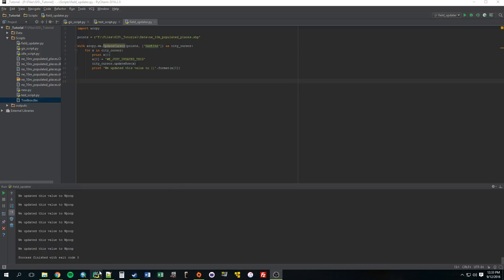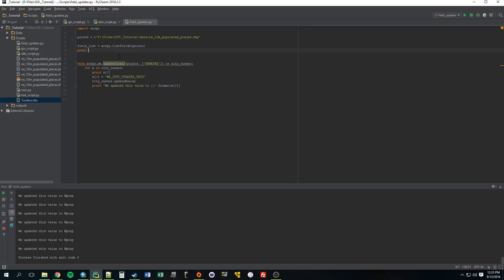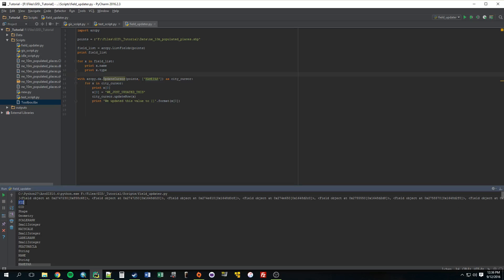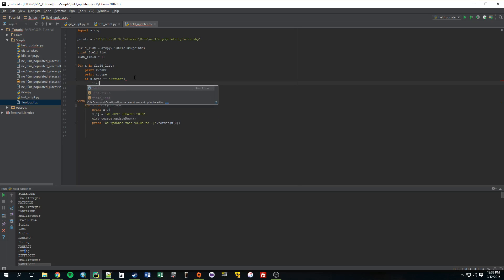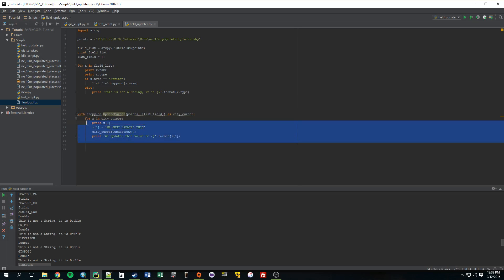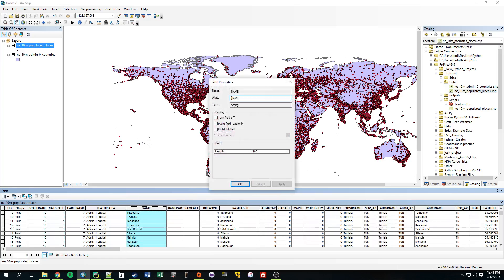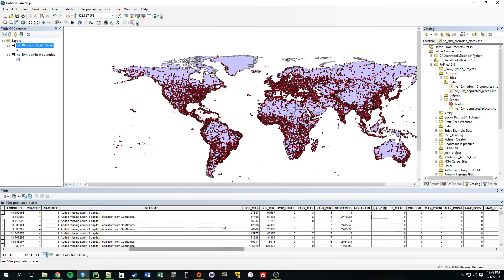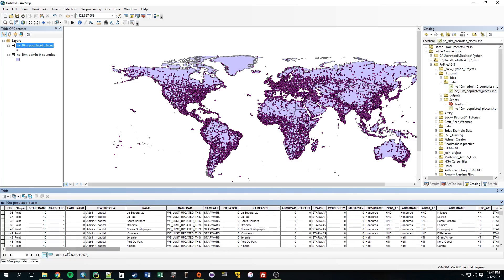14 - Updating Multiple Fields - ArcMap Scripting with Python and Arcpy